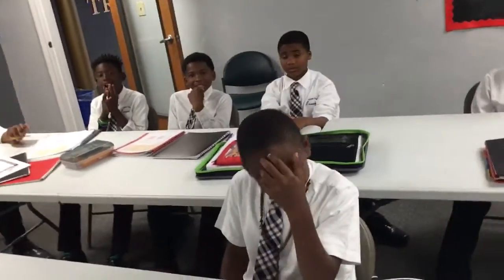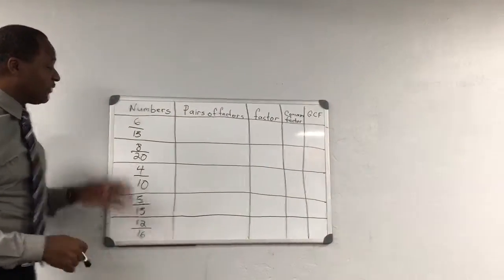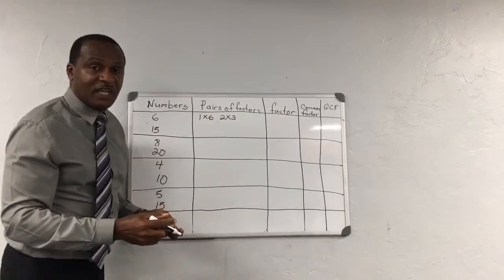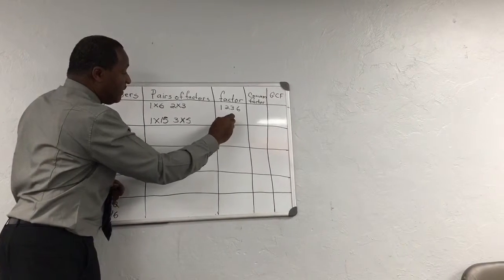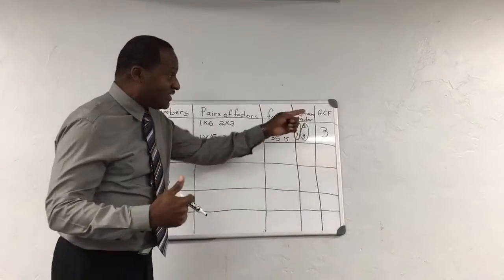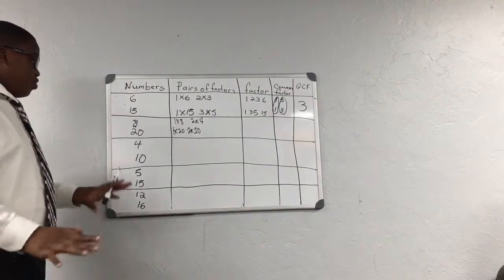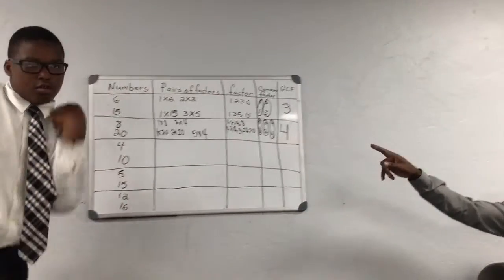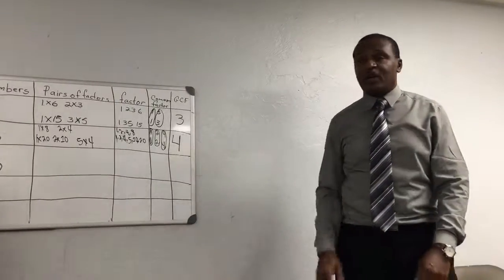Finding The Greatest Common Factor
This is a 6th grade lesson on finding the greatest common factor.  Student demonstrates does demonstration.